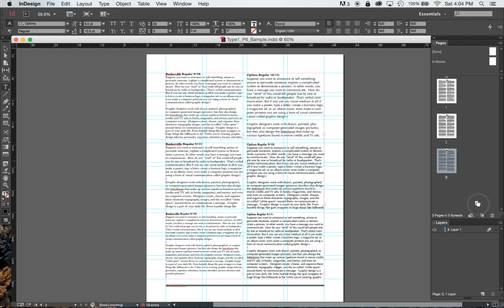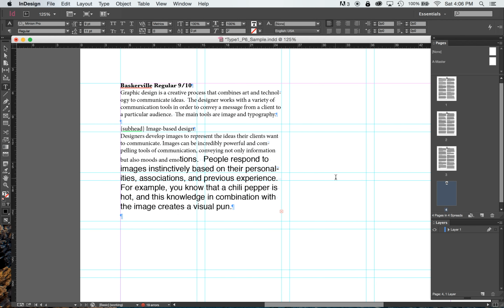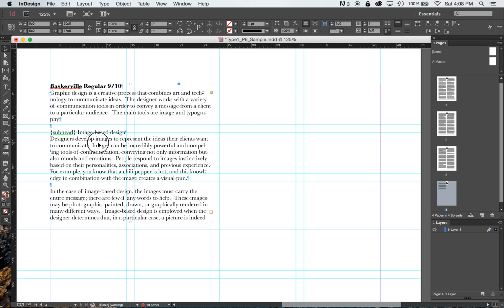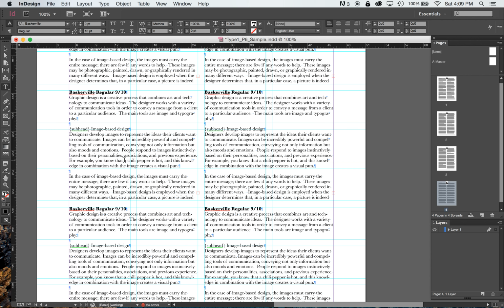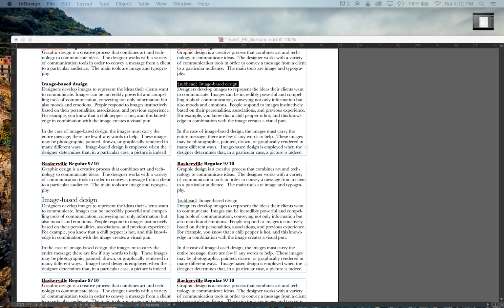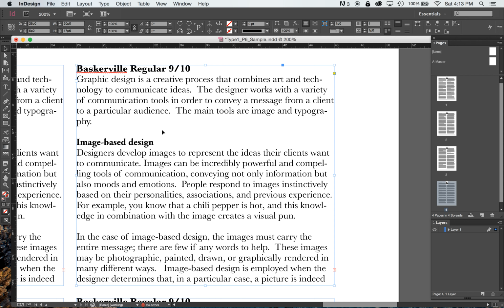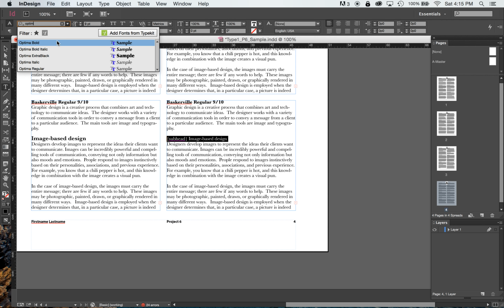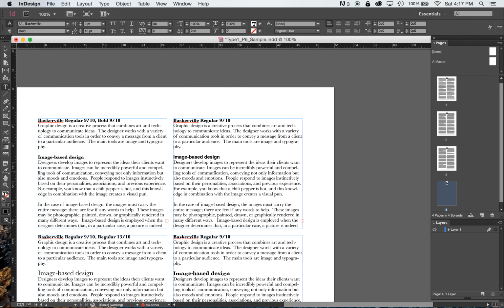Type 1, Project 6, Demo 4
Demo of page 4